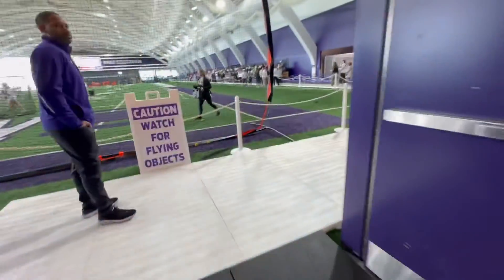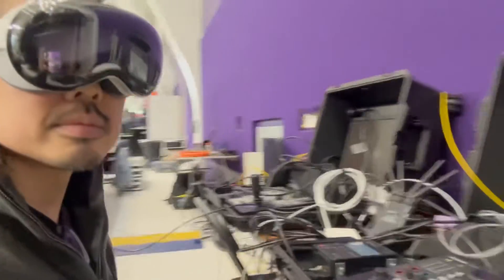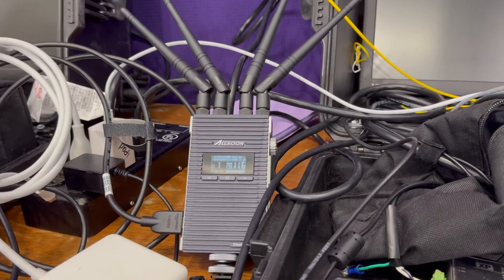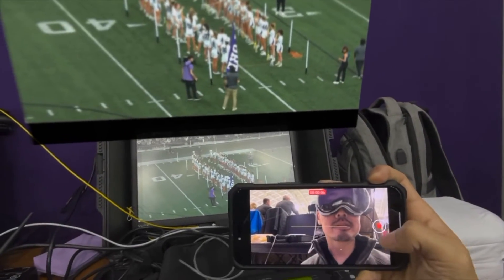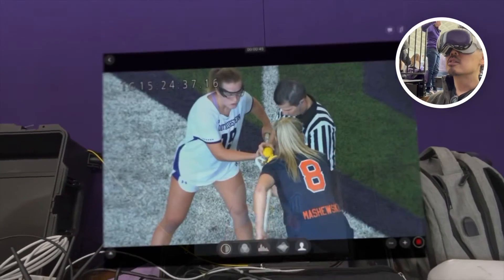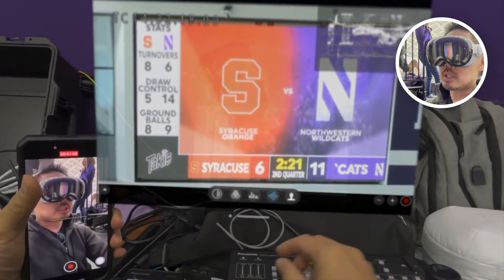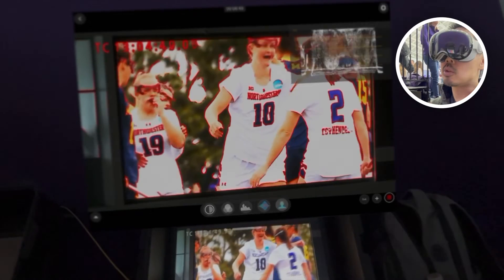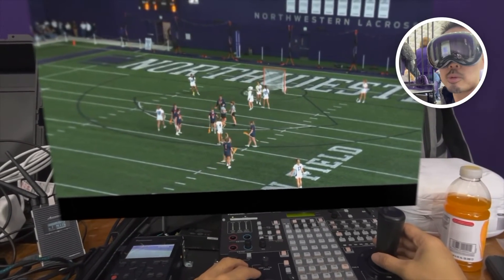Using Apple Vision Pro as a Camera Viewfinder for Professional Filming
I may be one of the first people in the world to use Apple Vision Pro as a live camera viewfinder with the Accsoon Go app and CineEye 2 Pro (or newer CineView HE) wireless HDMI transmitter. The Accsoon CineEye transcodes an HDMI video signal to an H.264 video stream and creates a Wi-Fi network that the Vision Pro can join. I run the Accsoon Go app on Vision Pro and use it to display the realtime H.264 video stream wirelessly from the Accsoon CineEye. The app also features tools like a waveform monitor, histogram, focus peaking indicator, and even a recorder that saves the H.264 video file directly on Vision Pro.

Accsoon CineView HE Multi-Spectrum Wireless Video Transmitter (HDMI)

Accsoon CineView SE Multi-Spectrum Wireless Video Transmitter (SDI)